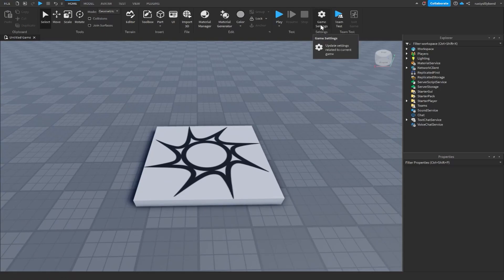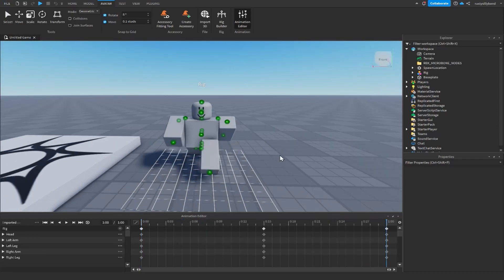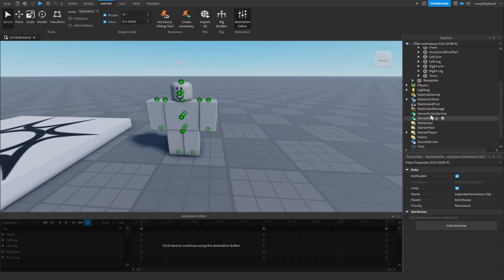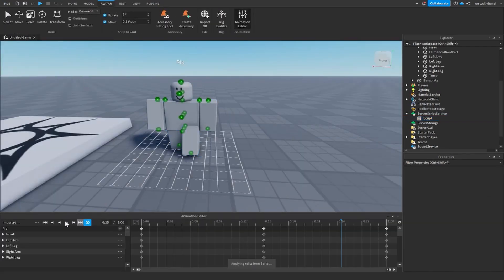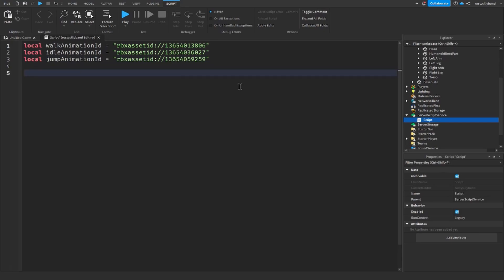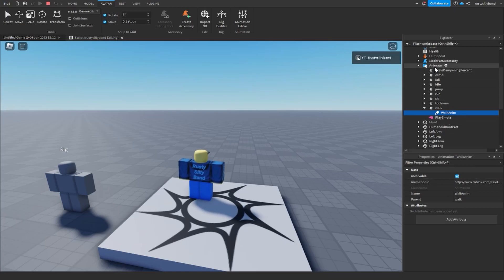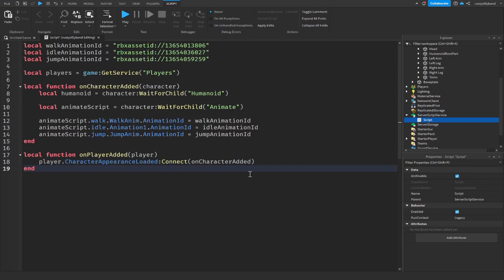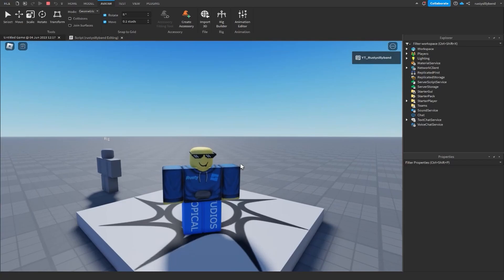How to CREATE Custom R6 Animations IN Roblox Studio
🛠This is How to CREATE Custom R6 Animations IN Roblox Studio. Whether you are looking how to create a custom R6 idle animation in Roblox Studio, to a custom R6 running animation in Roblox Studio. This tutorial is for you.

More Tycoon videos coming soon!

⌚Timed Chapters:
0:00 Intro
0:19 How to Change the Avatar Type in Roblox Studio
1:43 How to Animate a Custom R6 Run Animation in Roblox Studio
4:38 How to Animate a Custom R6 Idle Animation in Roblox Studio
5:45 How to Animate a Custom R6 Jump Animation in Roblox Studio
7:20 How to Script Custom R6 Animations in Roblox Studio